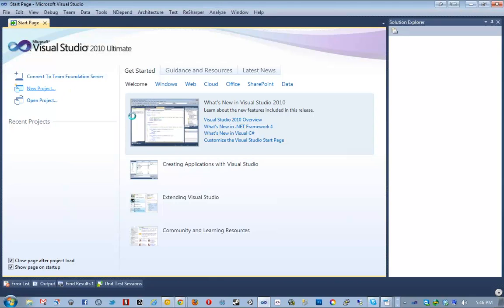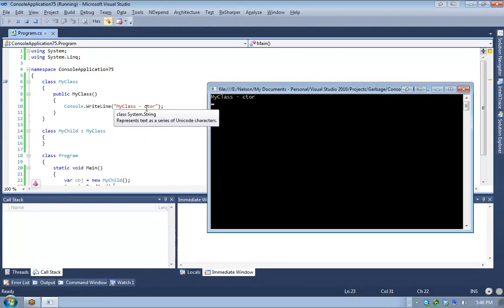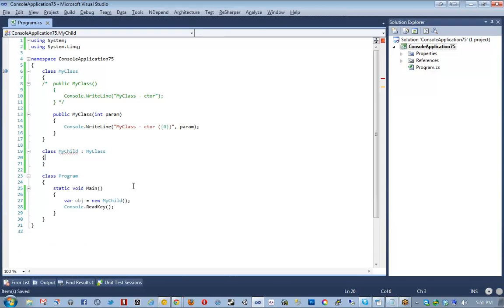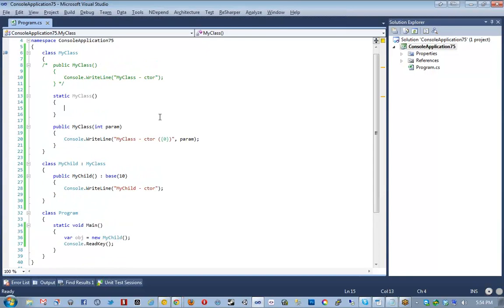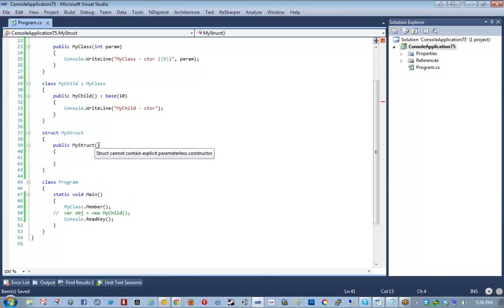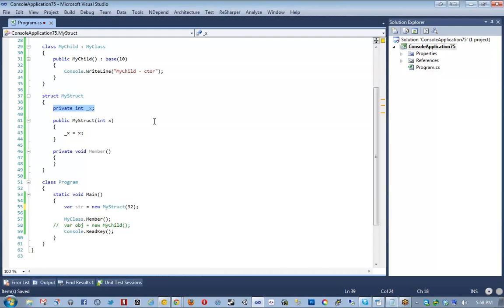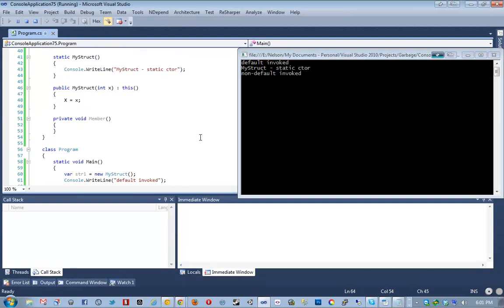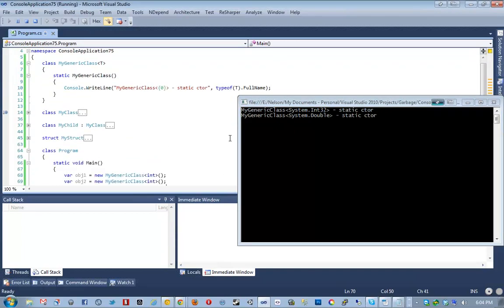🔴 Constructors • C# Video Reference • C# Programming Tutorial • Learn C# Programming • (Pt. 16)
00:00 - Constructors and the New Operator
01:58 - Constructors and Inheritance in C#
04:05 - Accessing Immediate Parent Constructors
06:12 - Understanding Class Constructors
08:22 - Constructors in Classes and Structures
10:40 - Structures and Constructors
12:46 - Static Struct Constructors
14:56 - Static Constructors on Generic Types

Learn C# Programming - C# Video Reference - Constructors.

In this video, we look at the concepts behind constructors, including some of the special considerations for using them.